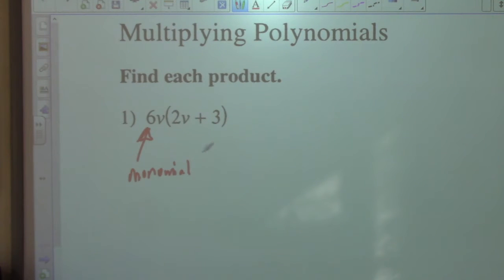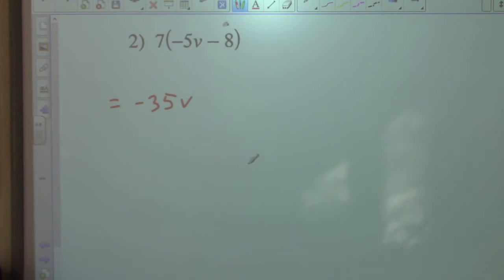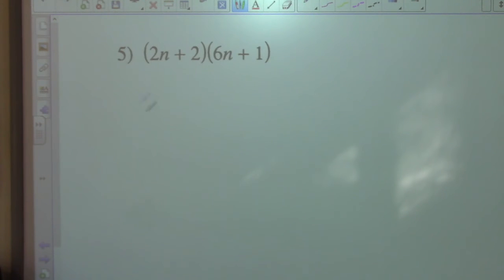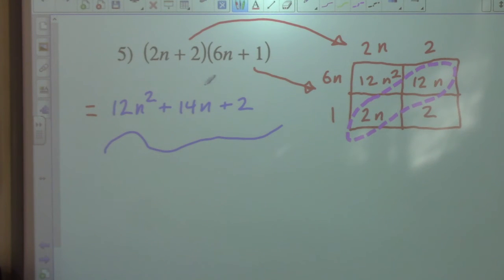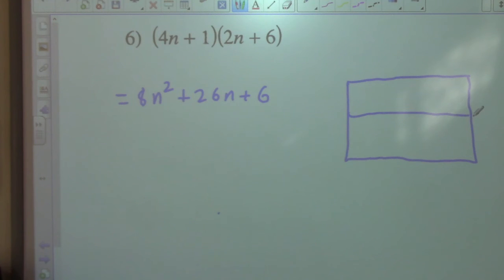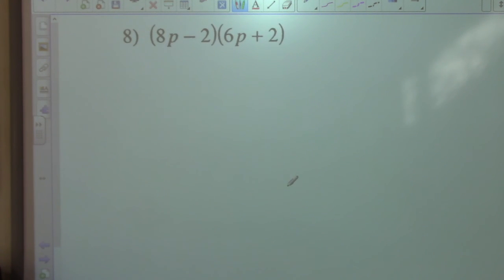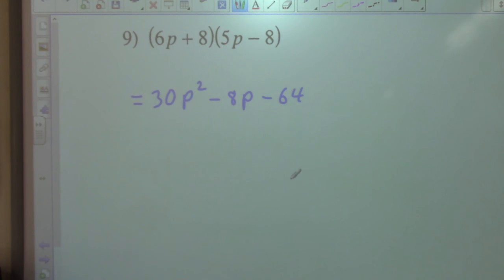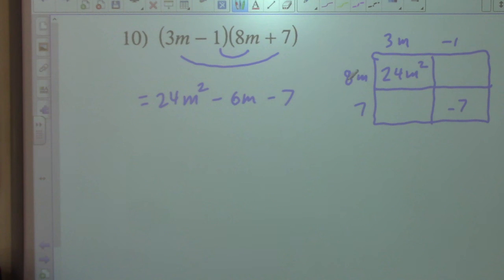Algebra 2 Class 8/16/21 Multiply Polynomials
Today in class we multiplied polynomials.